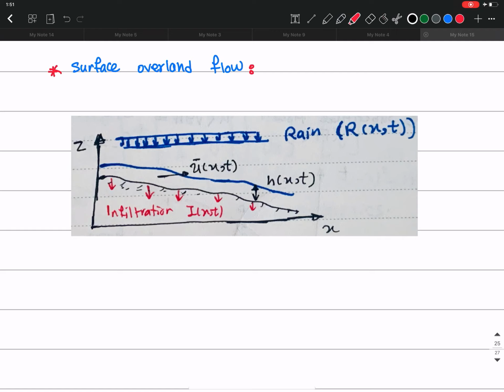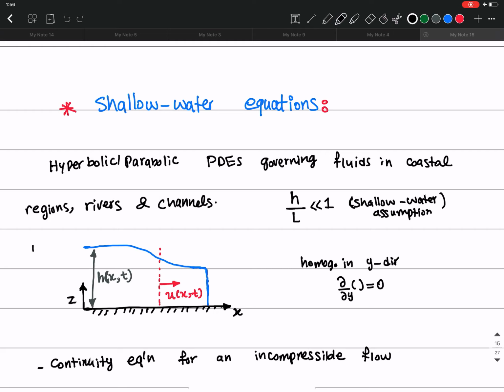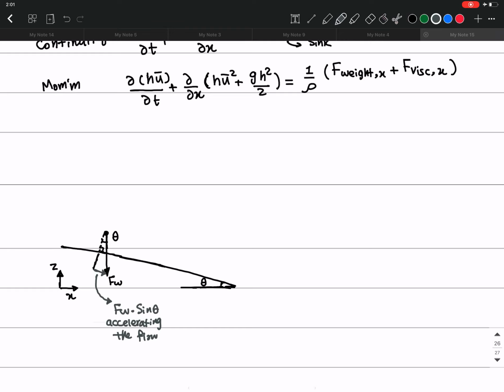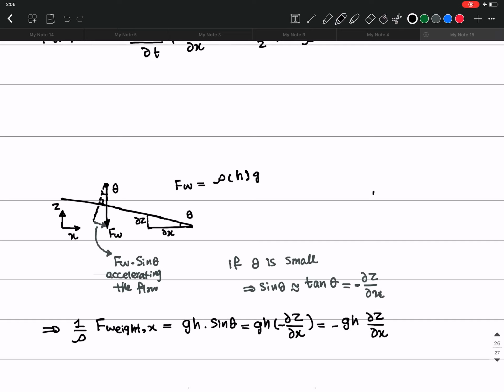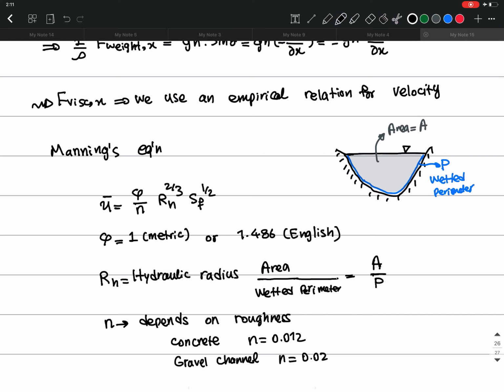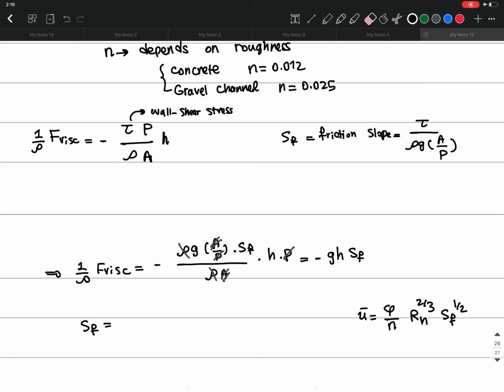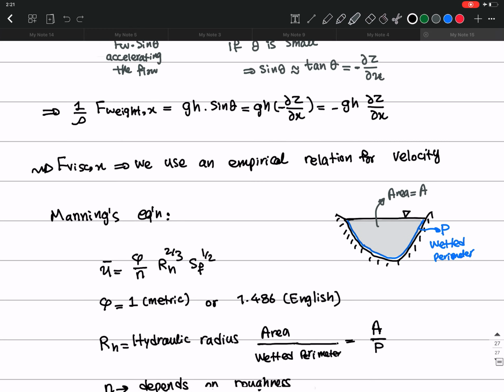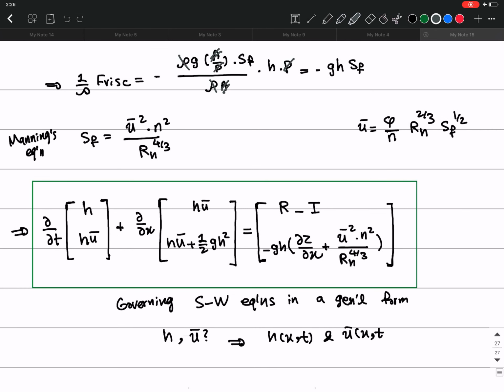Lecture 10, Part 2 - Surface Overland Flow, Shallow Water Equations with Friction and Gravity Forces